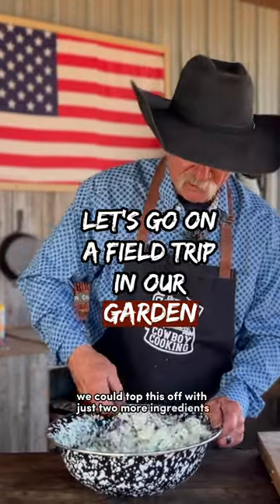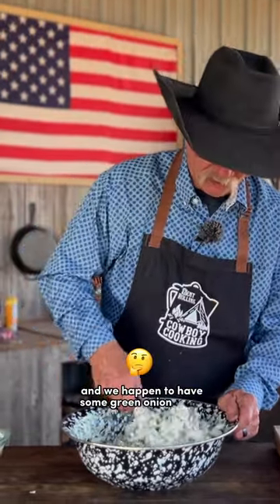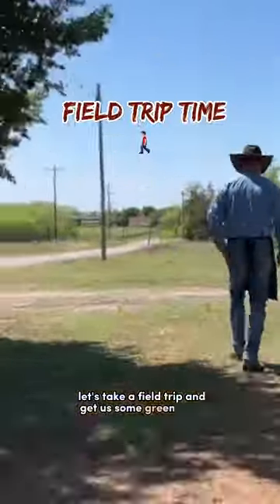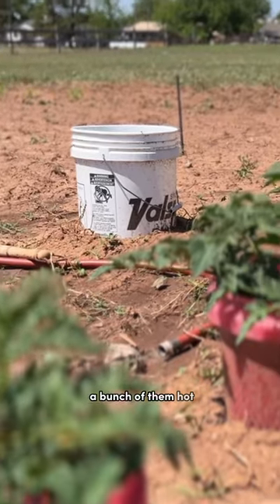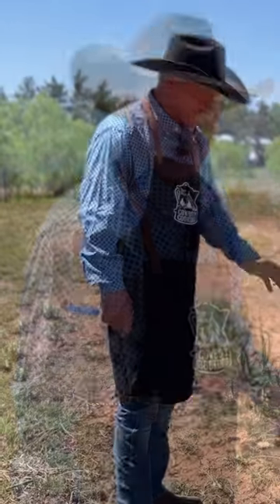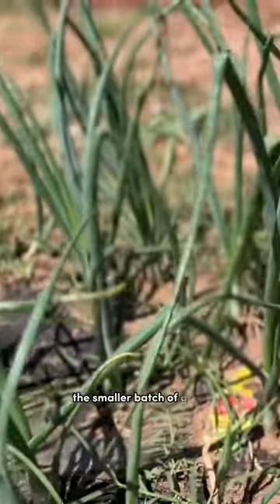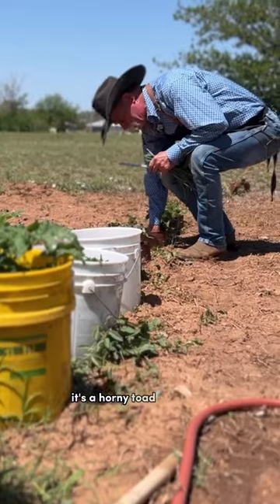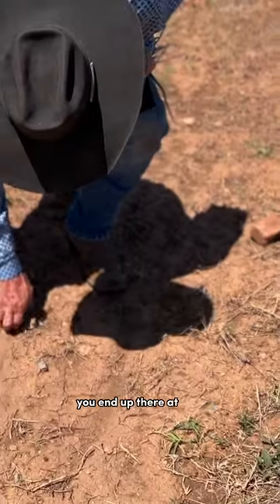We Found a Critter in the Garden 🪴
It's a full meal to feed the family under $30!